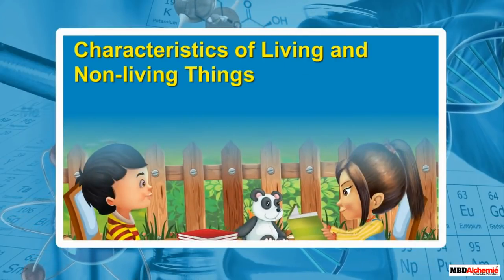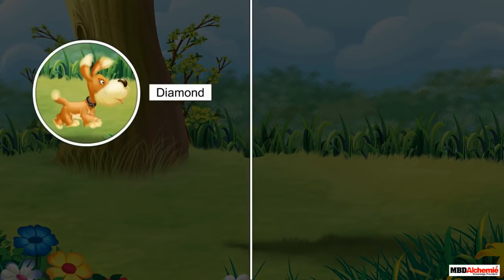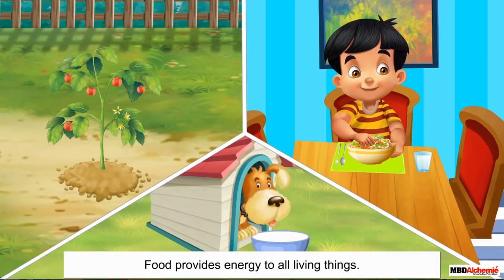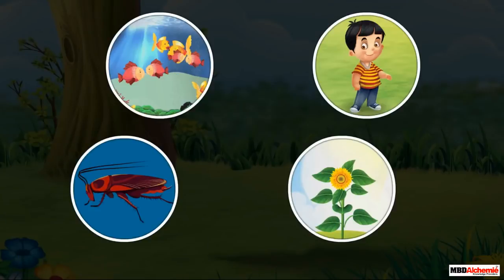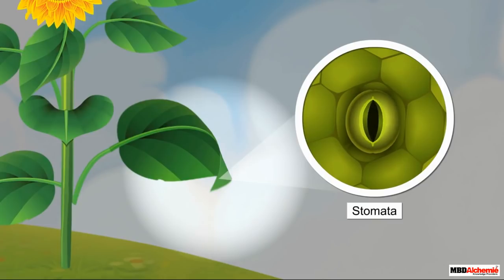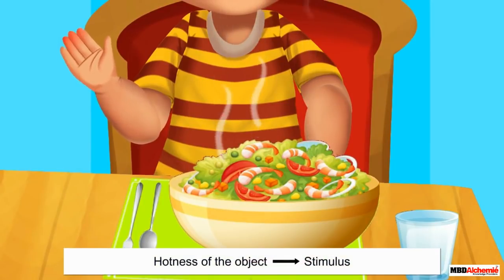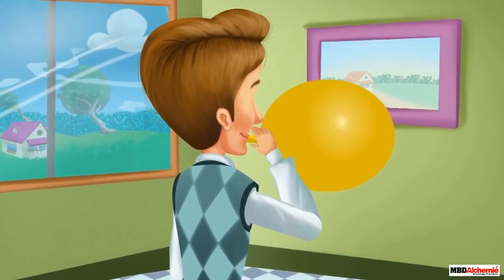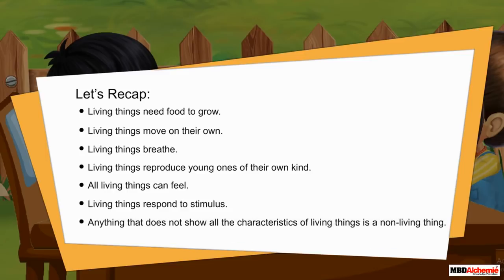CBSE Science - Living and Non-living Things | Class 3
Aasoka presents a video in which students of Class 3 will learn about characteristics of living and non-living things; and differentiate between living and non-living things.